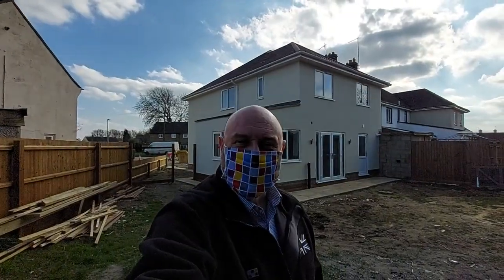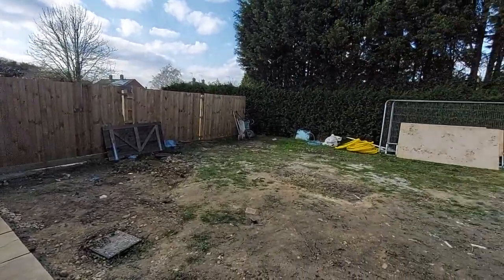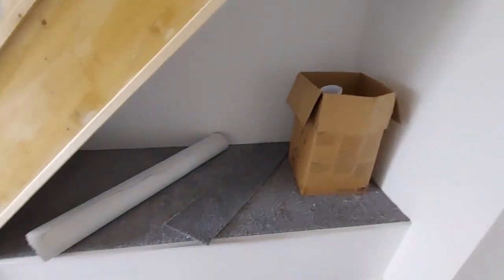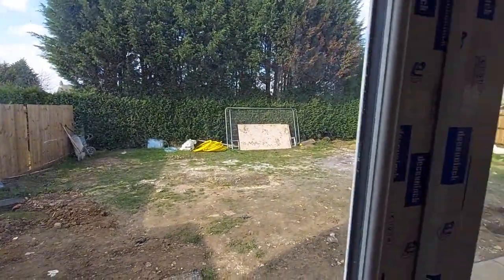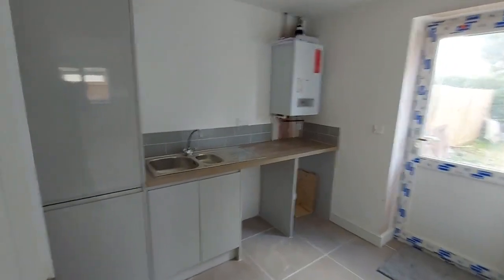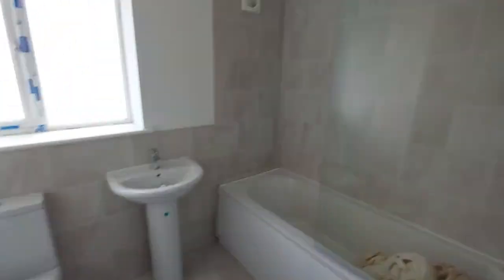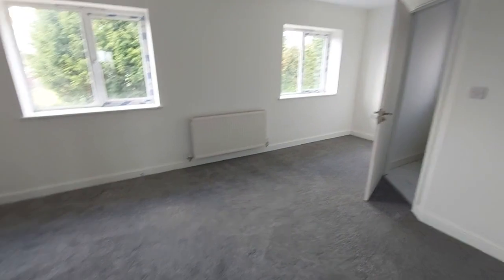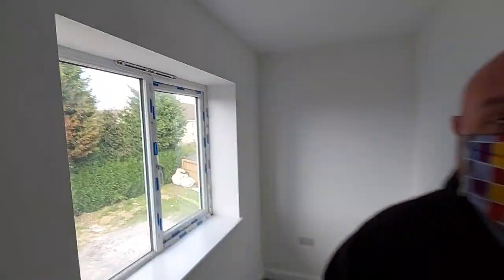Little Close, Eye